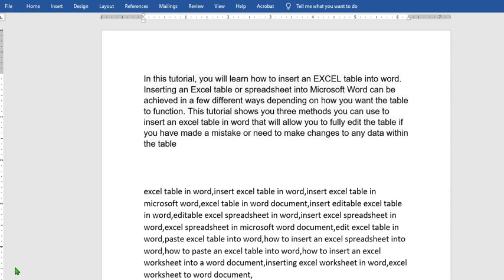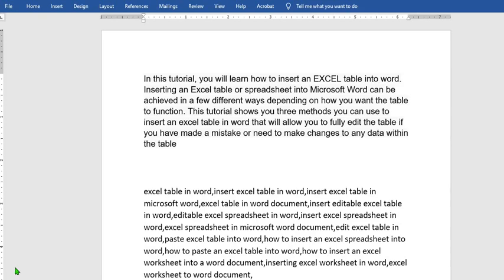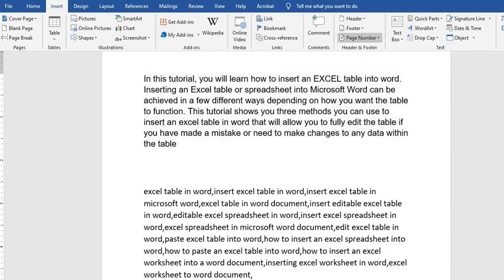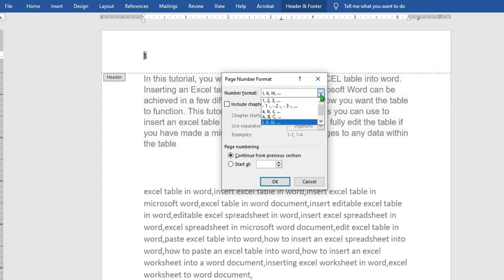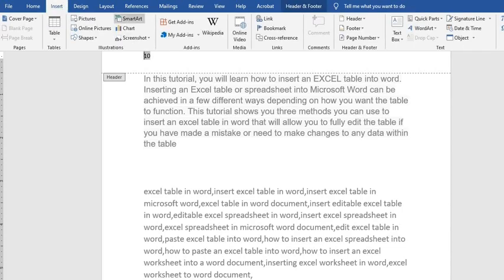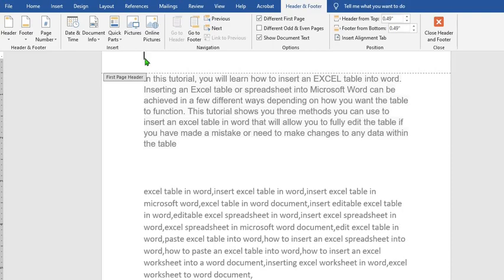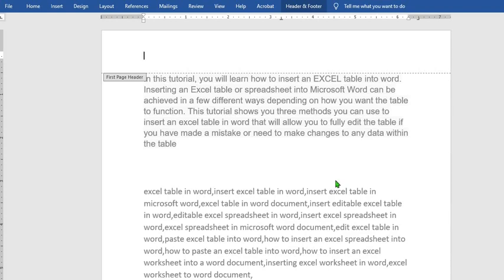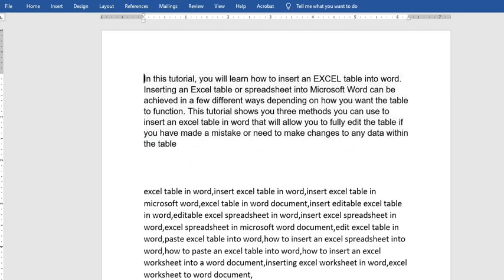Add (Remove) Page Numbers In Microsoft Word Document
In this tutorial, we shall be learning how to add page numbers in Microsoft Word. Plus, learn how to format page numbers, remove the page number from the first page, and start the second page with page number one and remove page numbers. When using page numbers in Word it can be a bit hard to get those numbers starting at a specific page. To use different page numbers or number formats and styles in different parts of your document. You could use page numbers such as i, ii, iii… for the introduction and table of contents and 1, 2, 3… for everything after. In this tutorial I will show you how you can quickly add those page numbers at the specific page you need.